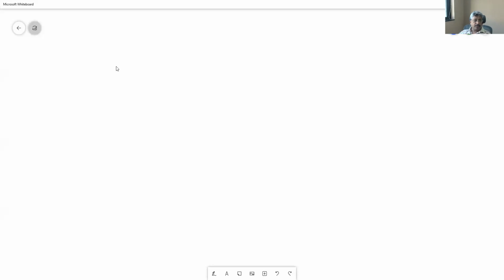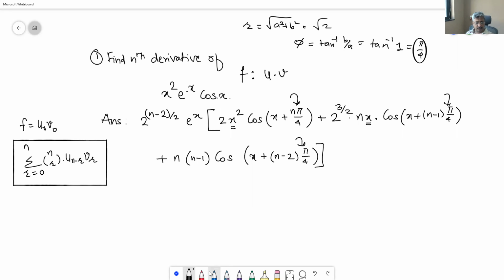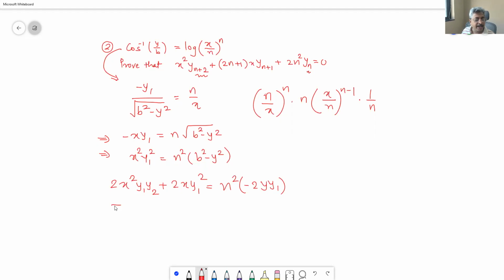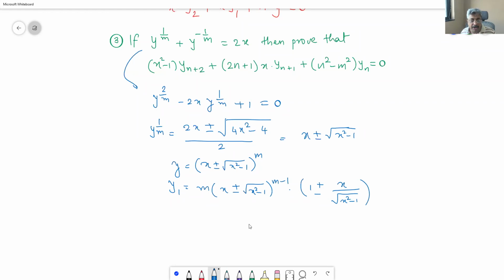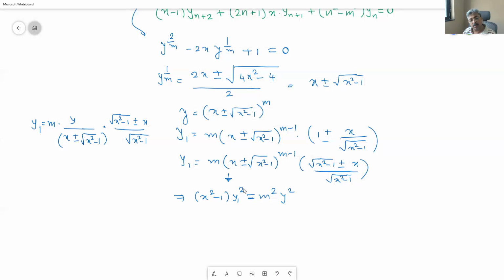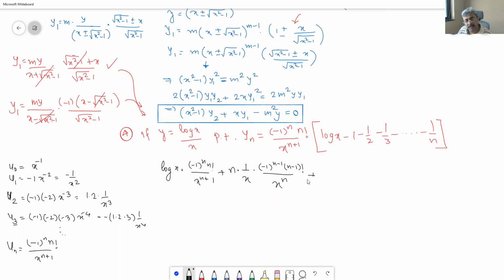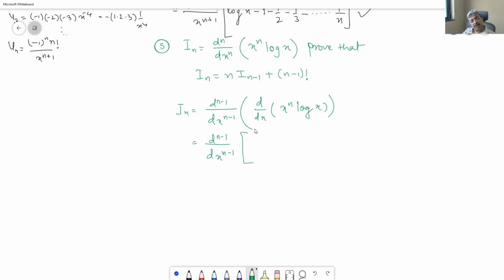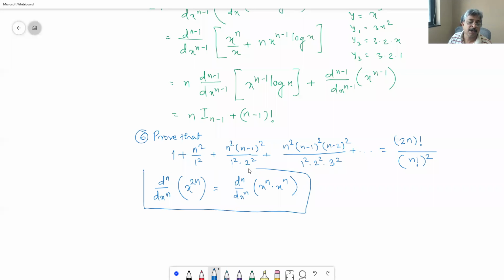Differential Calculus 27